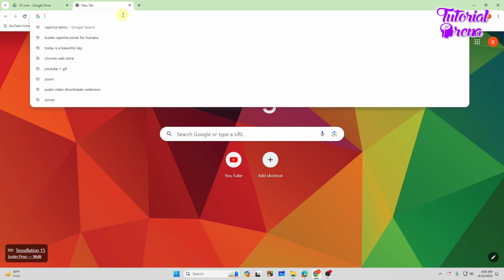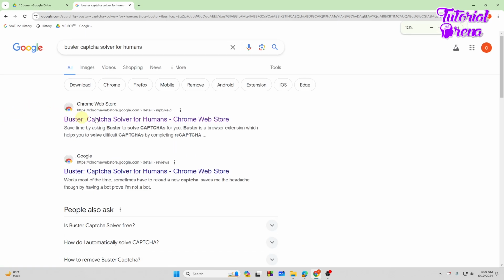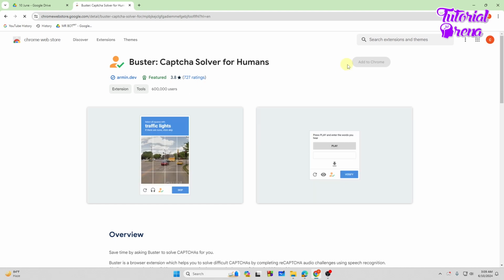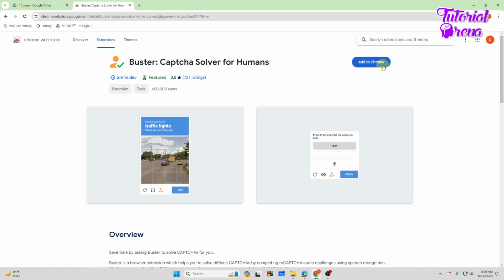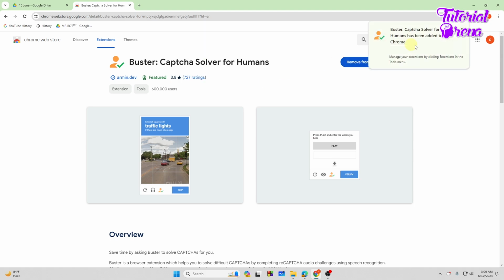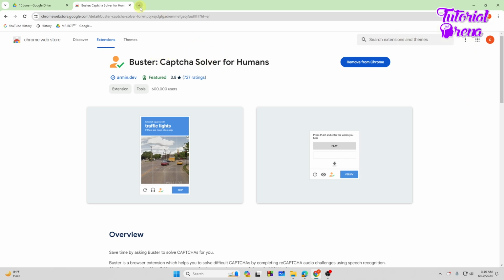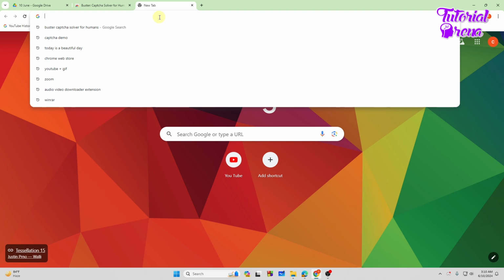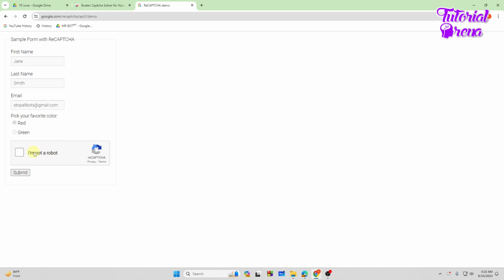How to Disable Captcha on Google Chrome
Hey Everyone, Welcome to Tutorial Arena! In this video, I'm going to Show you how to disable captcha on google chrome.